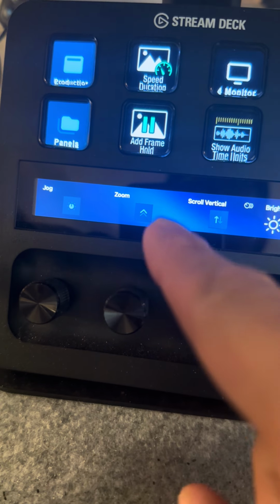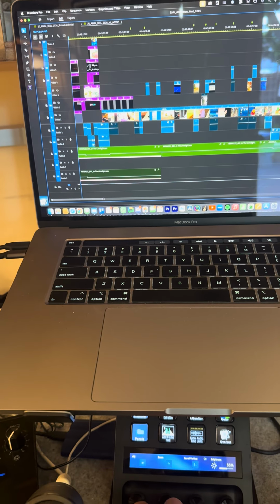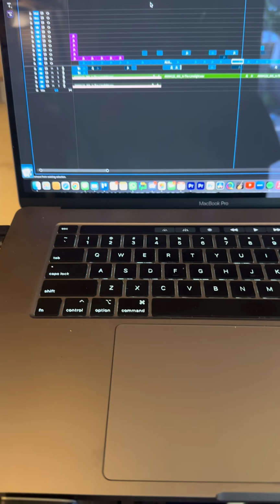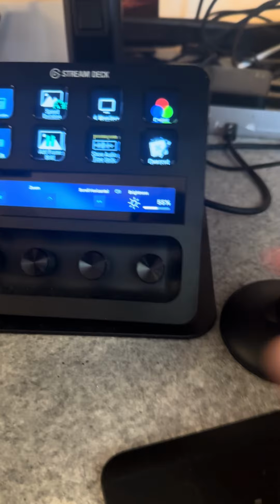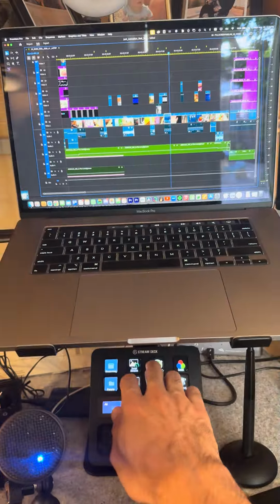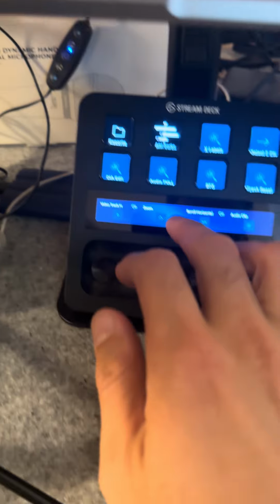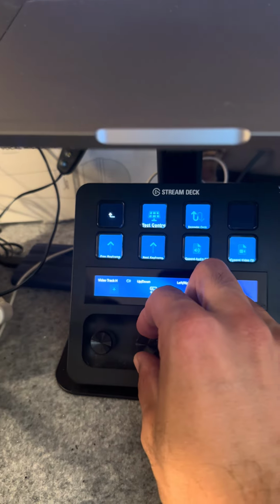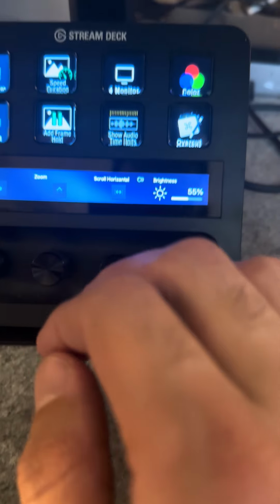Premiere and StreamDeck+